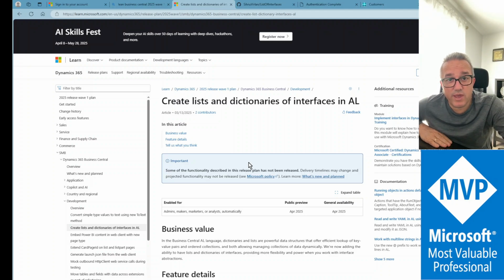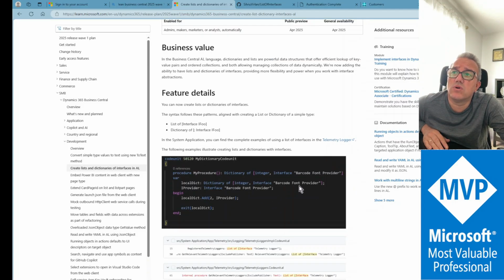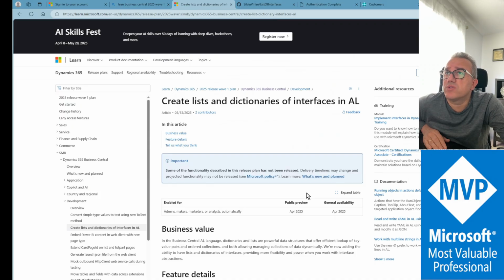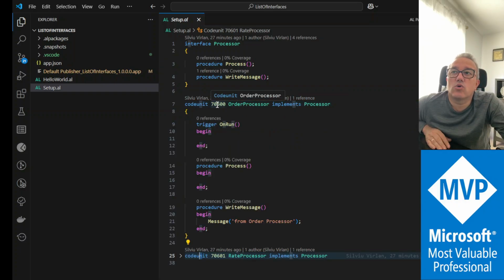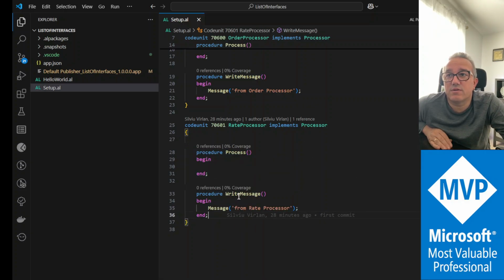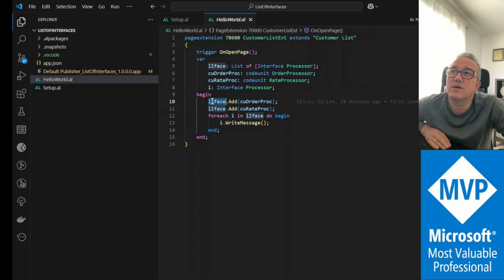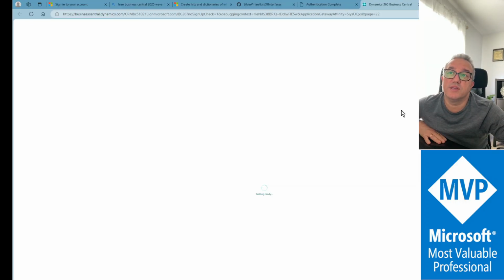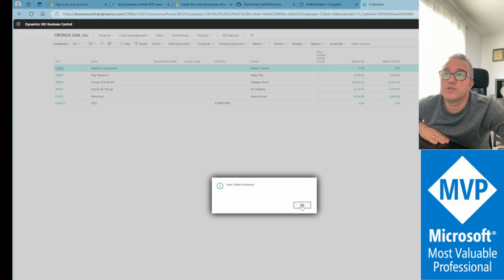Let's explore the new List of Interfaces in BC 2025 wave 1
Business Central 2025 wave 1: List of Interfaces
Learn essential report development skills for BusinessCentral
✅ Overview of List of Interfaces